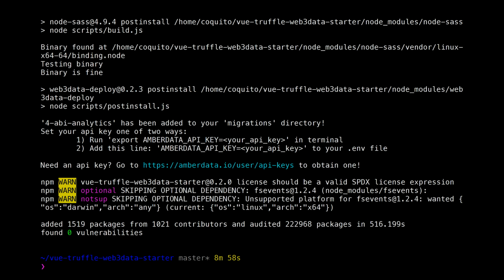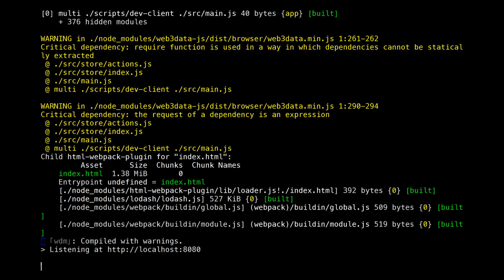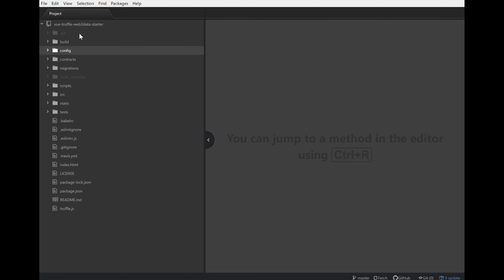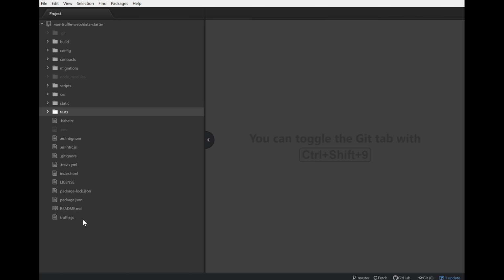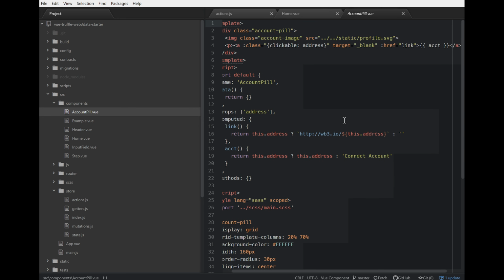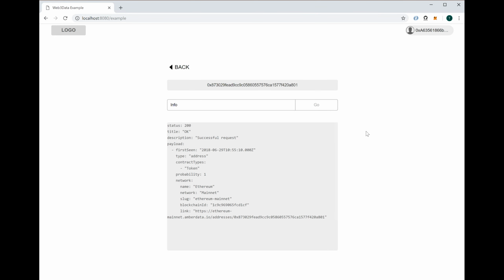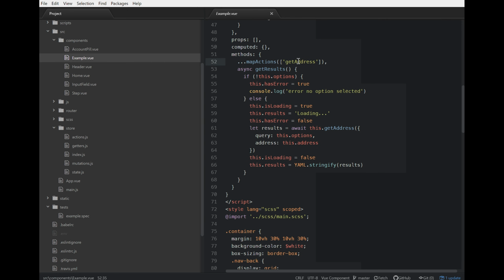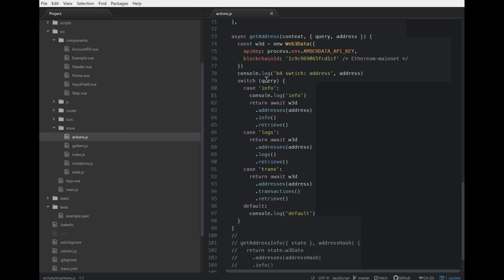A deep dive into the Vue starter repo by Amberdata.io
At Amberdata.io, we want to make dApp development easier by providing the necessary tools get started developing the next killer dApp!

Docs
- docs.amberdata.io/